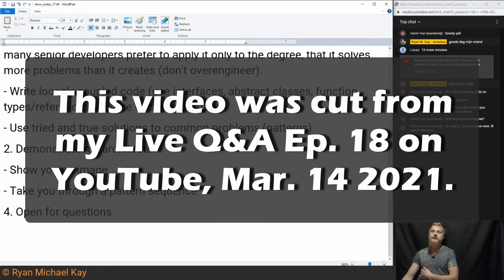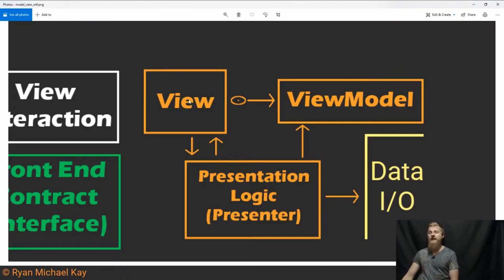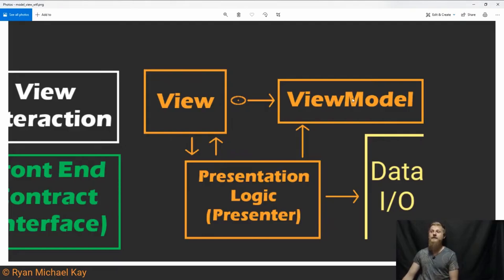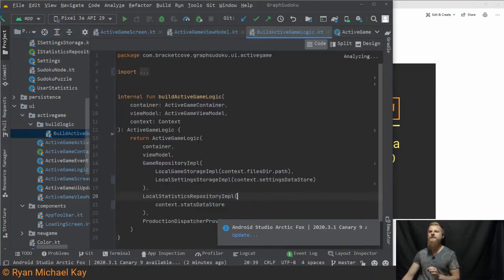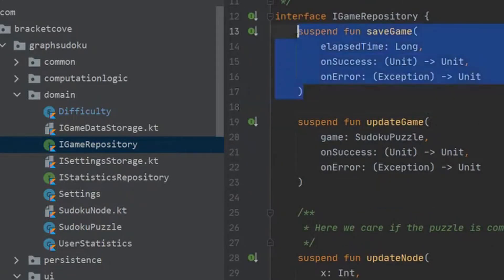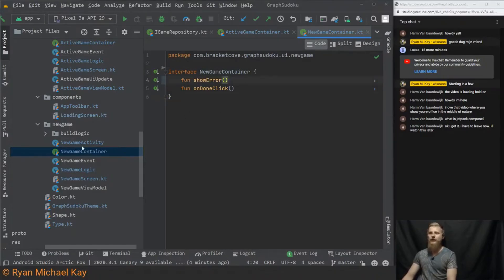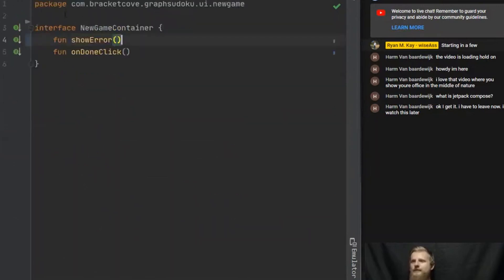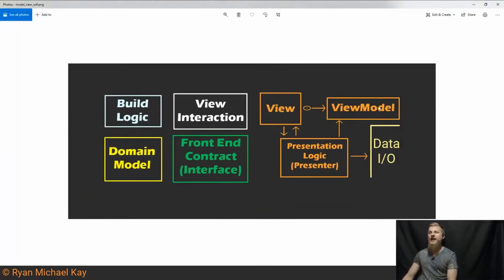How To Build A Simple Clean JetpackCompose Architecture | Part 1 UML Overview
Important: I do not follow any particular pattern, but rather I adapt my architecture to suit project requirements. The purpose of this video is to show you that while you can use lots of Jetpack Libraries (ViewModel, LiveData, Navigation, etc.), it is also possible to work with Jetpack Compose in a very Clean way. Clean architecture means many things to many developers, but to me, it means:
- Separation of concerns (modularity)
- Loose coupling (make it easy to change things without breaking other things)
- Keep 3rd party libraries and frameworks "at arms length" (Like Uncle Bob says)

If you do not know what a Composable is, watch this short video to learn the basics

If you want a short but detailed walkthrough of how I handle click events in this application, watch this short video: